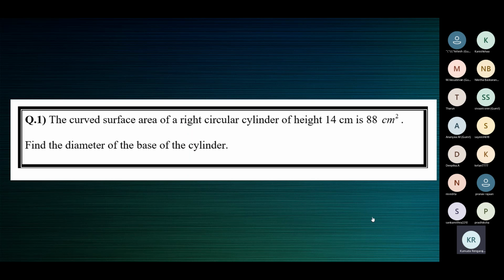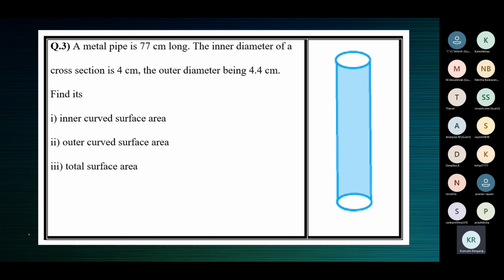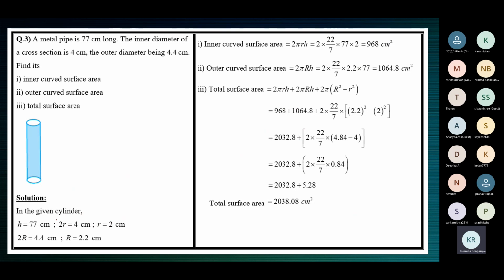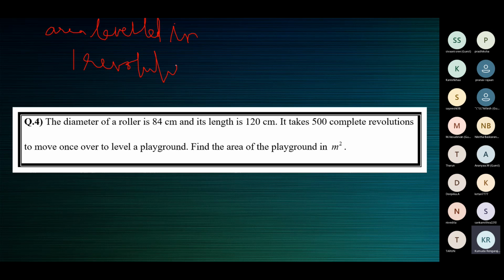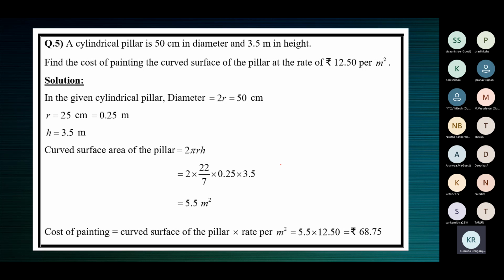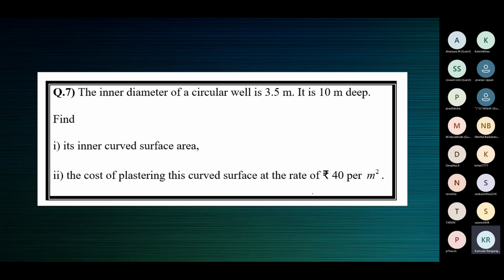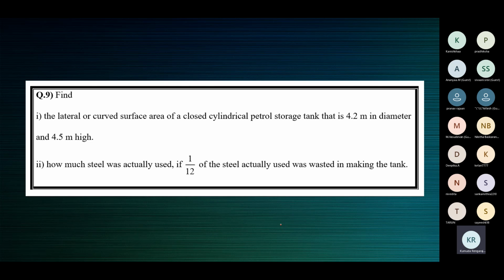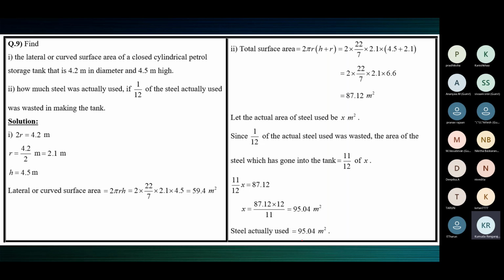Volumes and Surface Areas-CBSE-IX-Meeting Recording-5(08/12/2021)